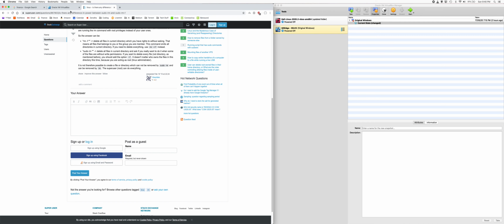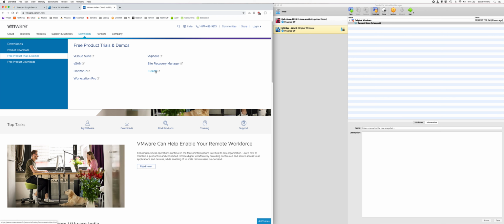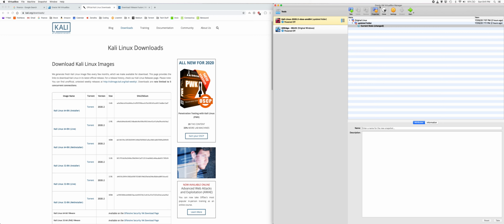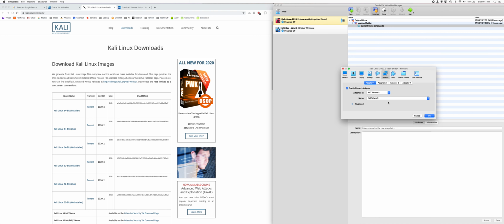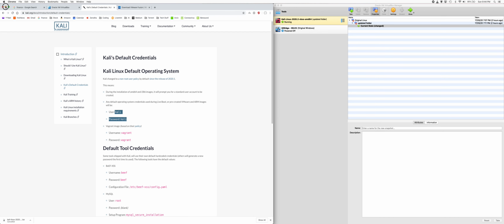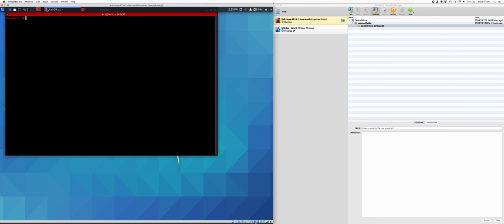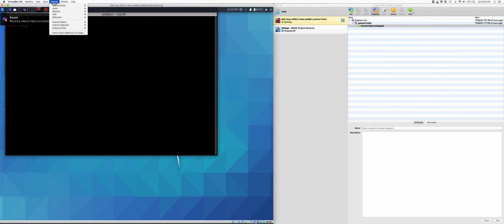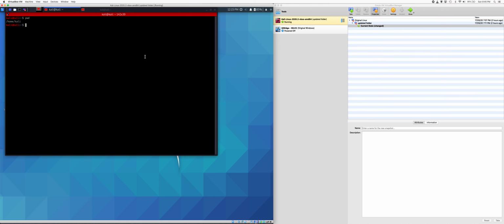Kali Linux installation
username : kali password:kali

Windows virtual installation
password : Passw0rd!